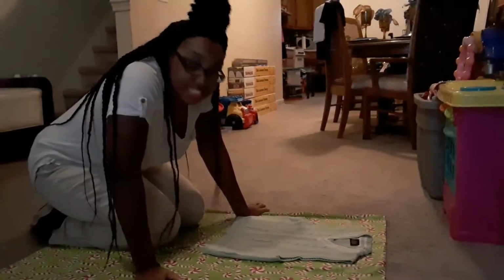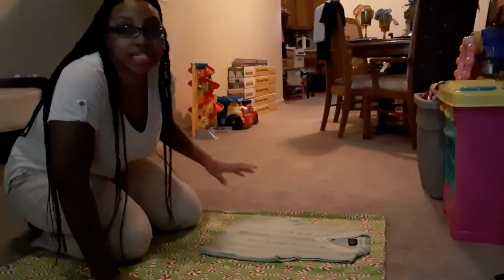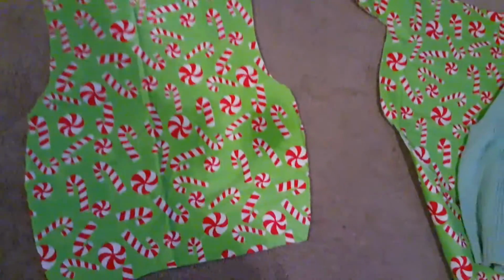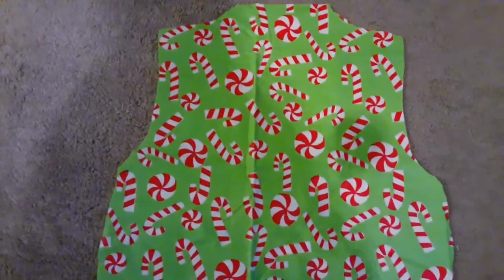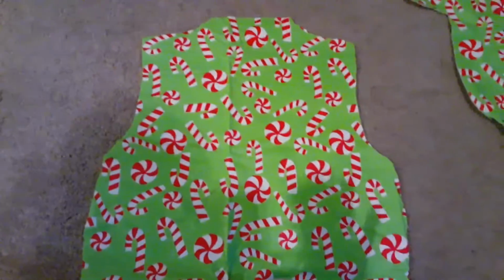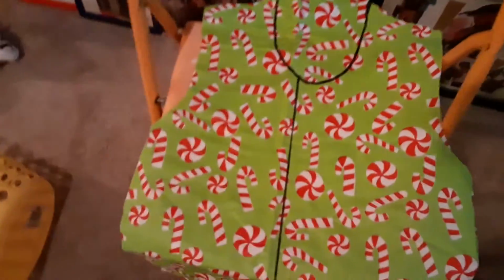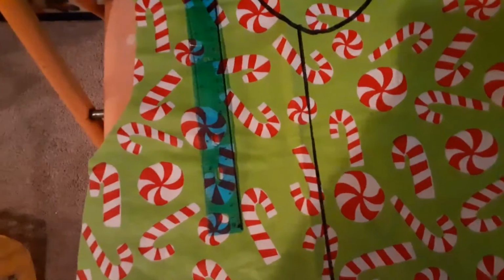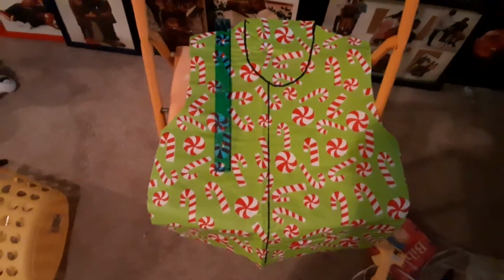DIY Christmas Craft | Day 4 | Family Vlogs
Hey YT Fam!! Im making stuff again!!! Thomas needed a candycane outfit for spirit week at school so I decided to make him one.  It was a struggle but i managed to pull something off.

1. Mighty Love by Joakim Karud (intro/outro)